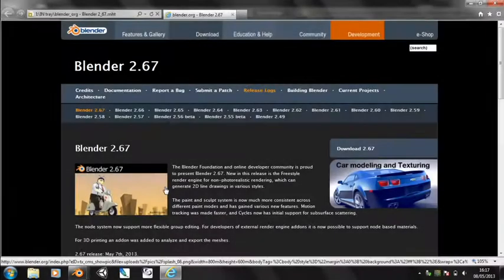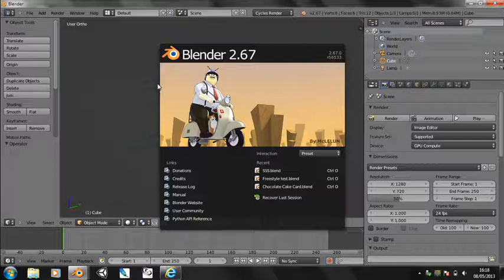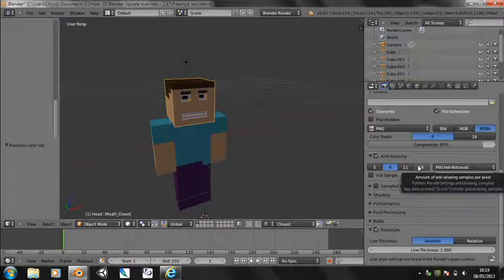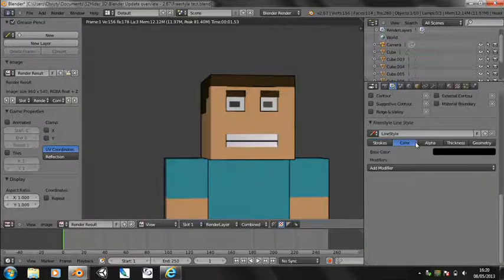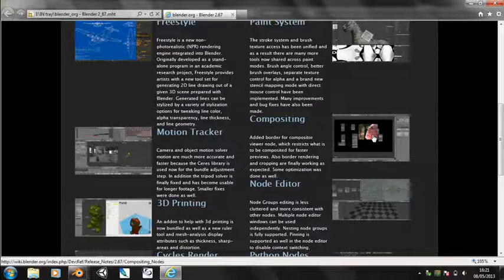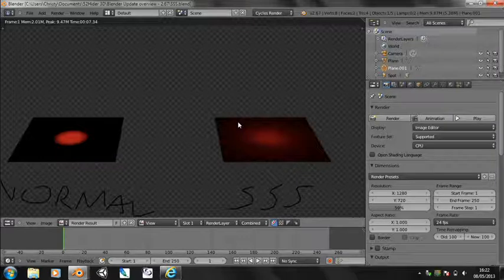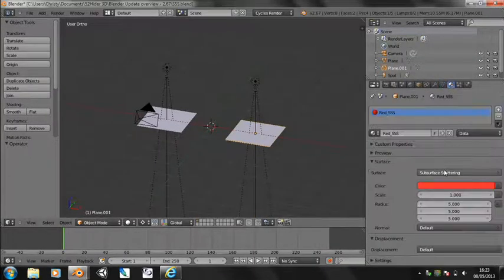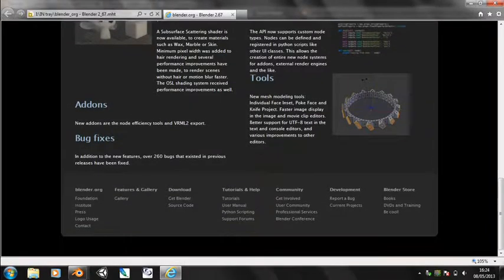Blender Update Overview - 2.67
Freestyle NPR rendering, Subsurface scattering and 3D printing tools!